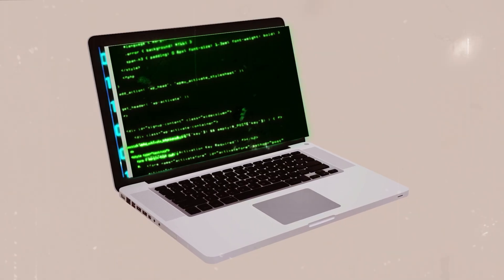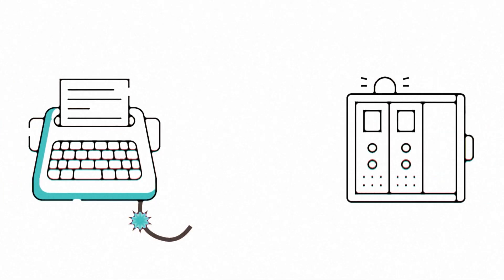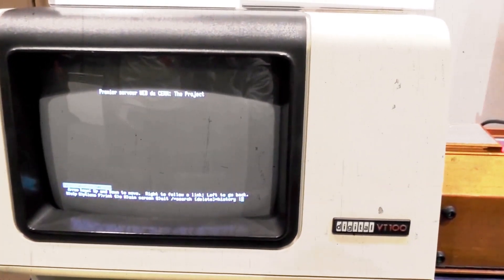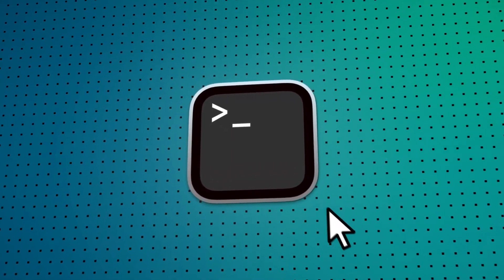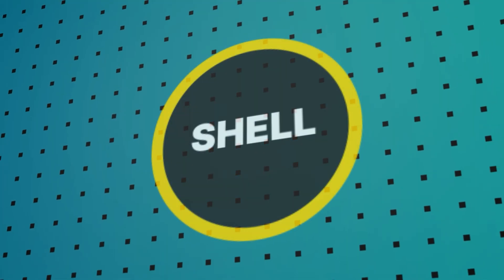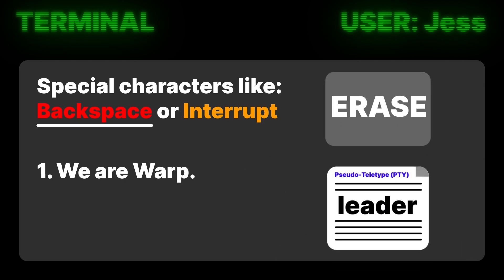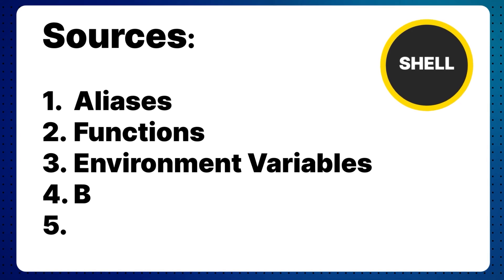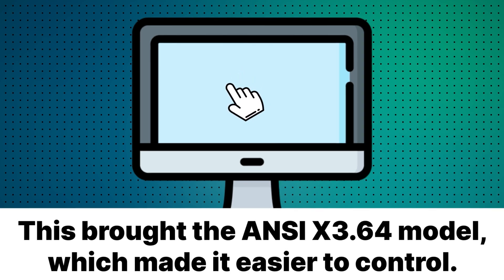What Happens When You Type a Command in Your Terminal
Have you ever wondered what really happens in the terminal when you type a command into the command line?

In this video, we'll talk about the magic behind the terminal by exploring the technical processes that take place after hitting enter. We also look at the history of why our modern day terminals look the way it does.

By the end of this video, the terminal and command line will feel a little less mysterious as you understand the behind-the-scenes work that brings your CLI commands to life. Whether you're a developer looking to deepen your terminal knowledge or just command line-curious, join us as we illuminate what happens when you type in your favorite terminal commands.

TIMESTAMPS
0:00 Intro
0:21 The History of the Terminal
2:08 Back to the Present
2:43 How Modern Terminals Resembles the Past
3:01 When you Open the Terminal
3:47 The Shell
4:27 Special Characters
4:47 Modern Shells Differences
6:08 Escape Sequences
6:35 When you Quit your Terminal
7:25 What We Can Learn